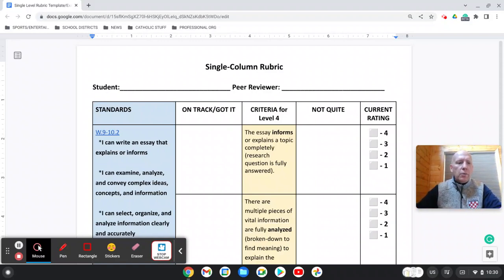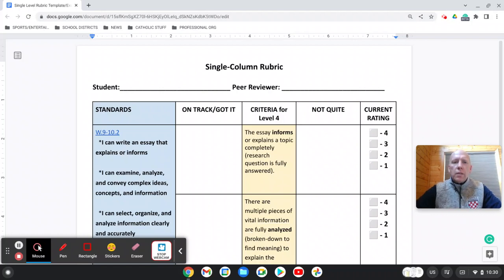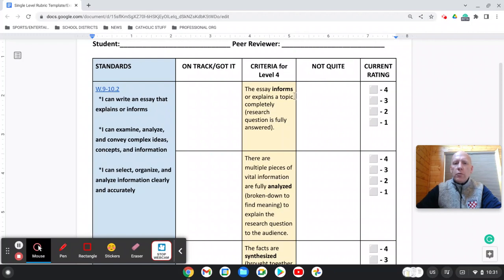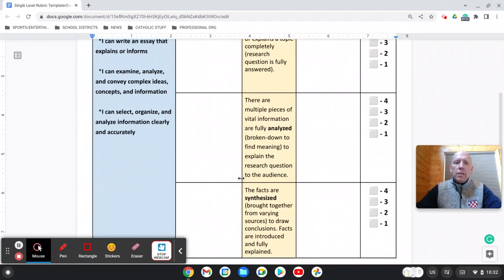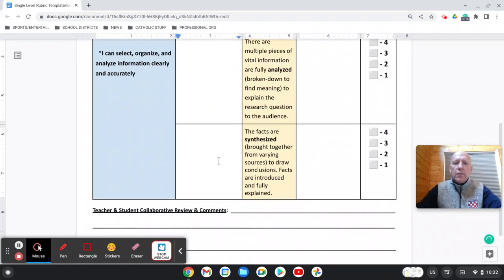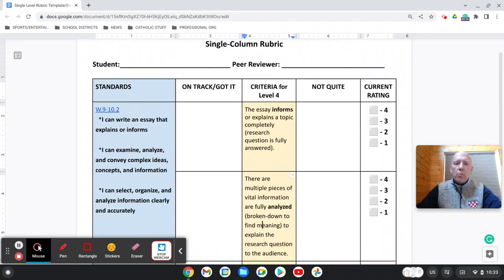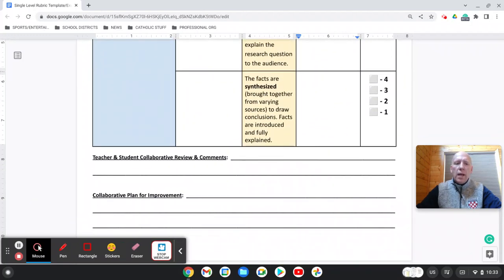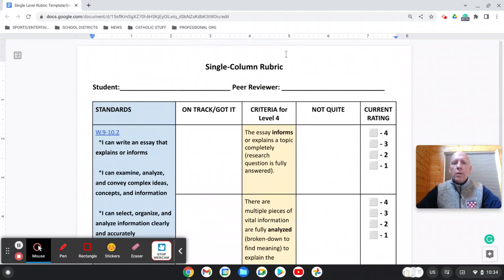The Single Column Rubric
This is a short video about how to use a powerful formative tool - The Single Column Rubric.